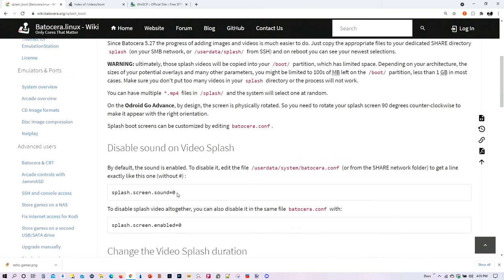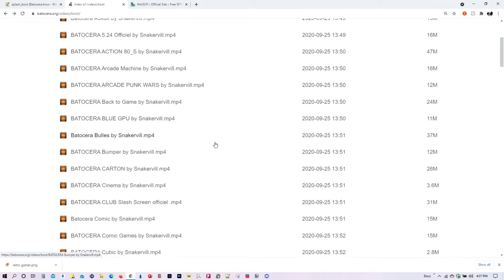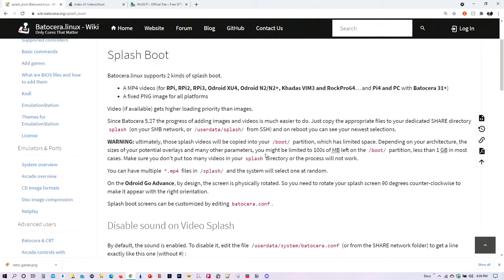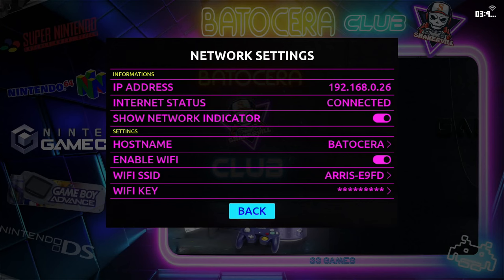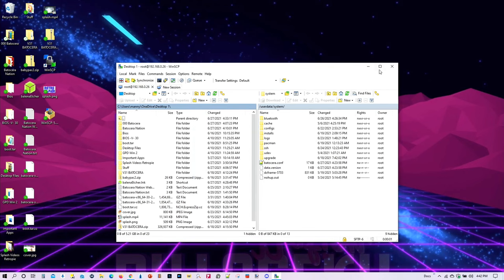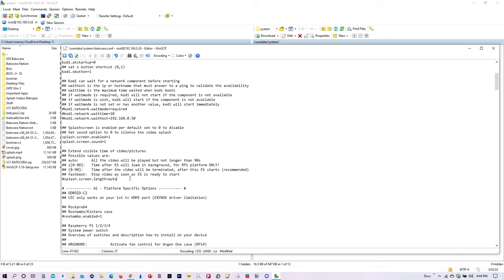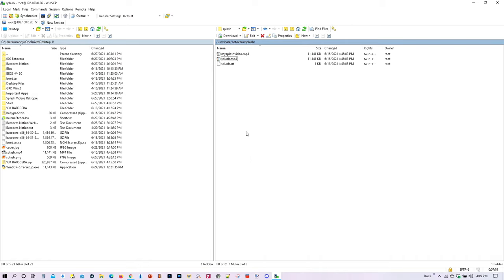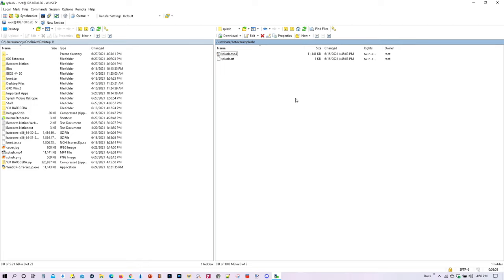How to Setup Splash Boot Videos in Batocera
This tutorial will teach you how to setup the splash boot video in Batocera for Pi4 and PC users.  You will learn to: a) remove the boot video altogether, b) replace the default splash boot video with one of your own, and c) install several splash boot videos to randomly play on your Batocera system.